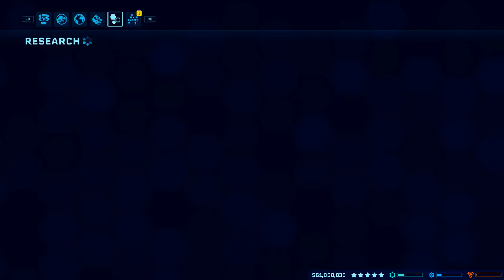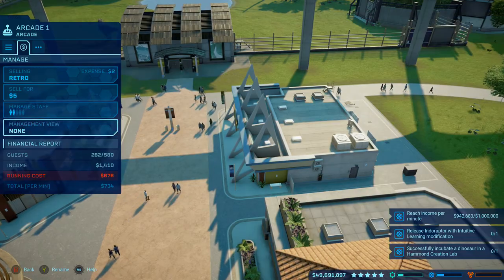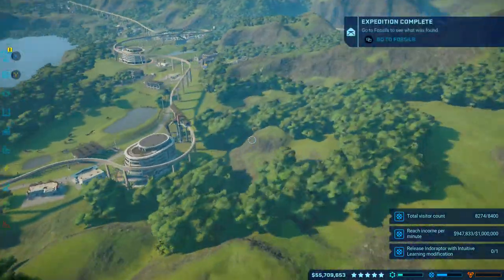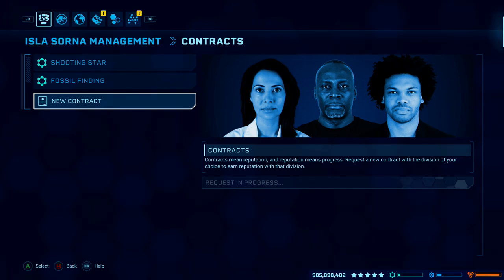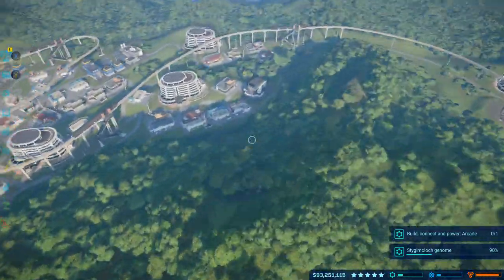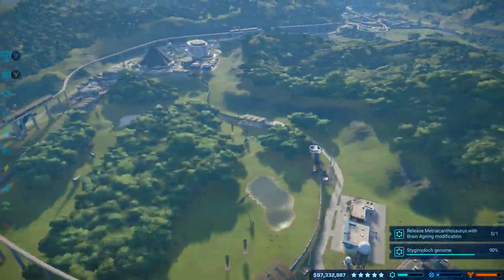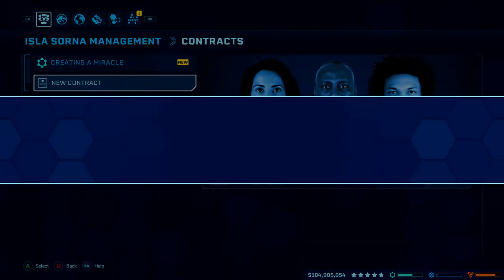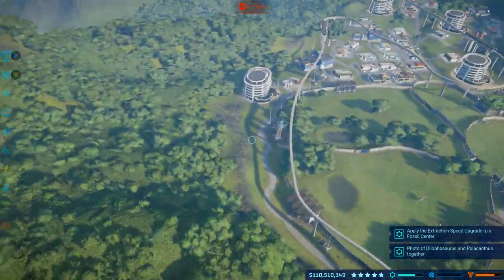JURASSIC WORLD EVOLUTION FALLEN KINGDOM DLC PACK - PART 2